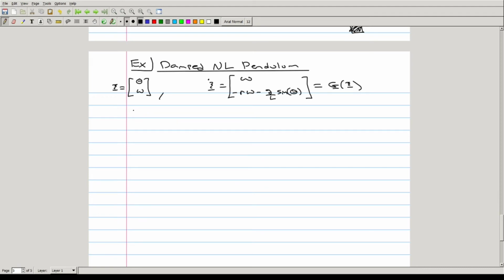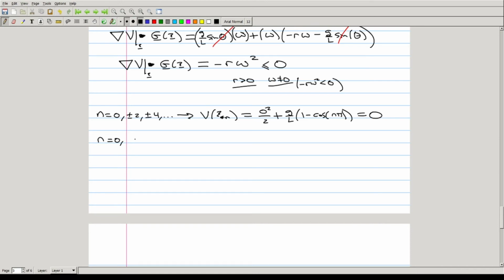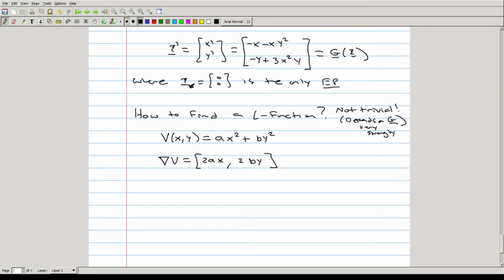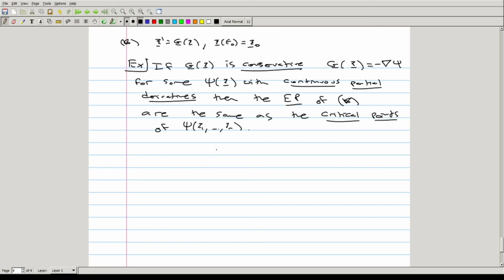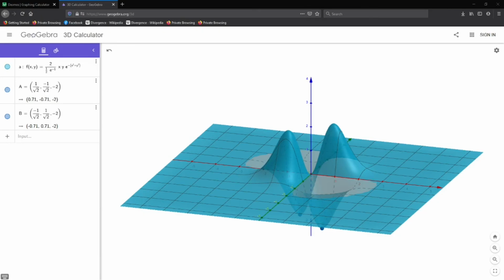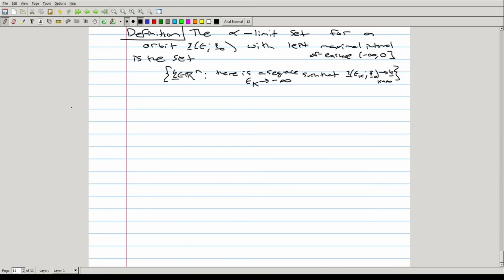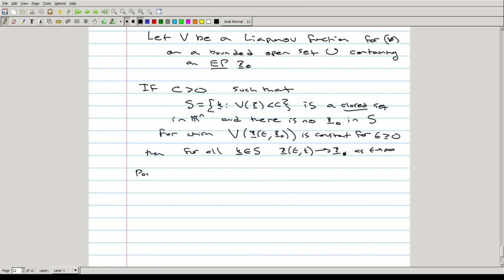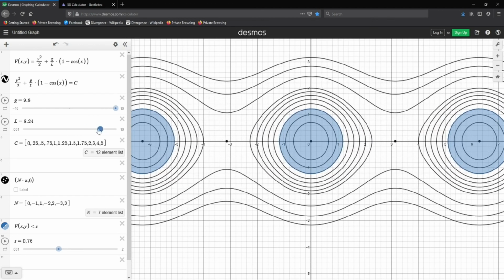Lecture11-Part2: Examples of Liapunov Functions, Alpha-Omega Limit Sets